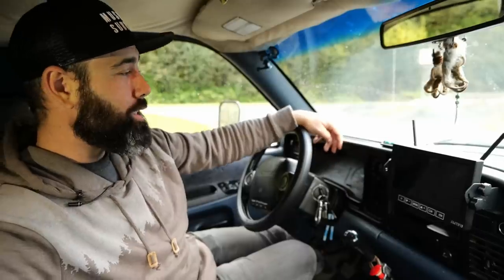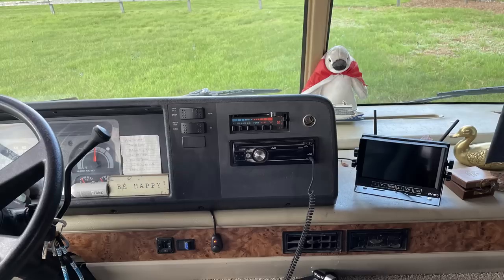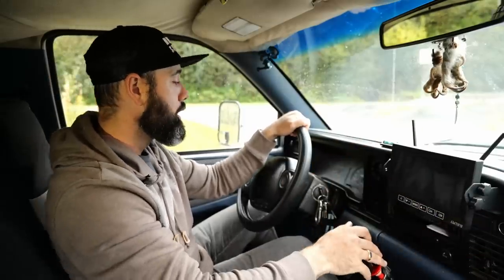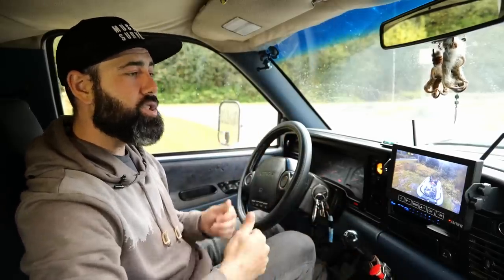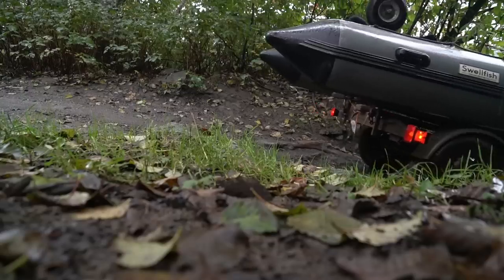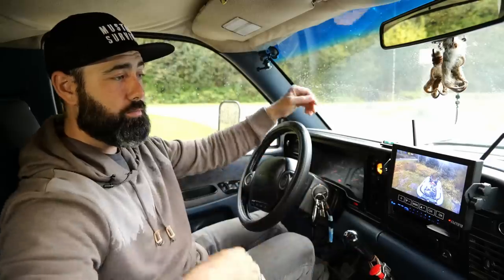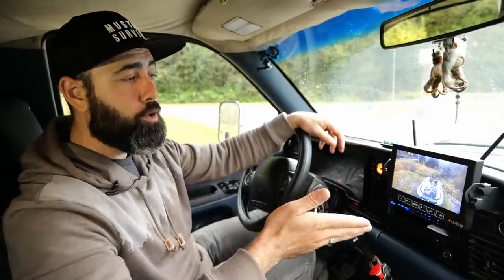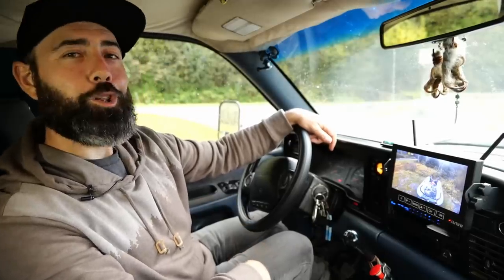Traveling Full Time with a Trailer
I have driven this trailer now for tens of thousands of km, and much of it was without the rear view camera, but the safety stress relief of the camera makes it a necessity.  Backing up a trailer can be hard until you are used to it, and it is important to learn to do it with only mirrors.  You never know when you will need to do it, so make sure to know both. :). I think the camera should be a necessity if you're hauling a trailer with limited visibility.  I have nothing to compare this one to, but for me it has been great.

If you have been enjoying this channel, and would like to help support the upcoming projects and videos, please consider taking a look at the Patreon page or the Merchandise line.
Ready to start exploring the waters? Get your hands on a DA certified adventure boat.